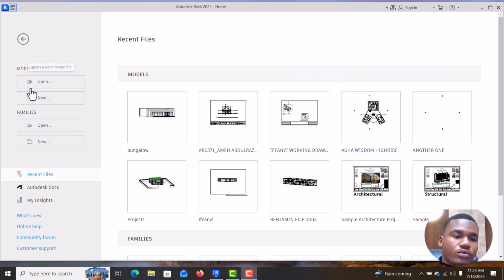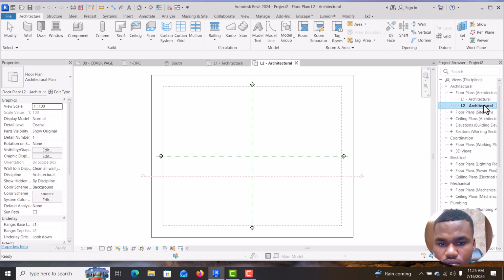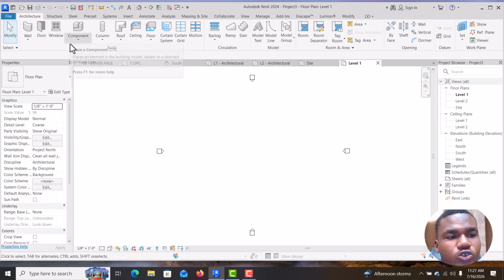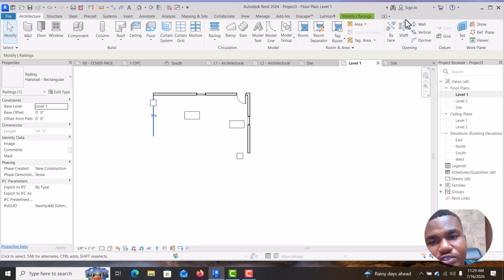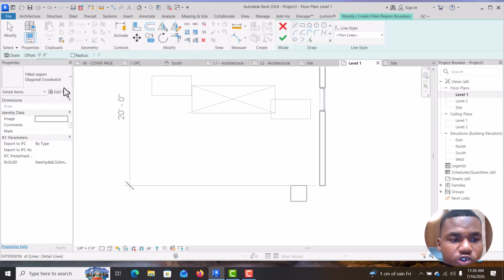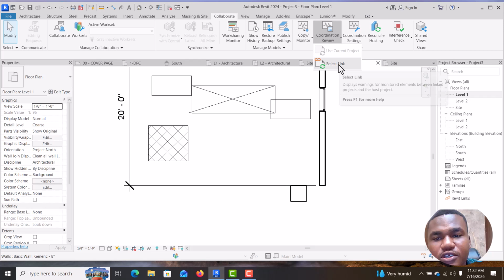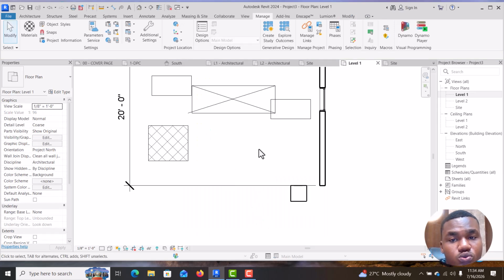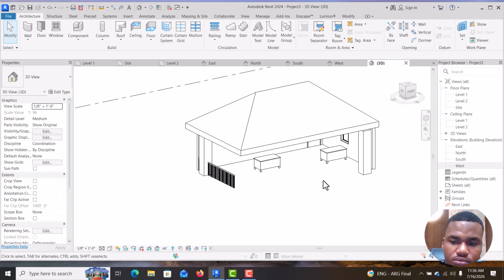Autodesk Revit Interface Explained | Templates, File Types & Navigation | Module 1 Lesson 3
Welcome to Module 1– Lesson 3 of the Complete Autodesk Revit Architecture Masterclass by C-APEX Revit Academy.

In this lesson, we'll take a complete tour of the Autodesk Revit workspace. You'll learn how to confidently navigate the interface, understand the different project templates, recognize Revit file types, and master the essential navigation tools used by professionals every day.

📚 In this lesson, you'll learn:
✅ The Autodesk Revit User Interface
✅ Ribbon Tabs and Panels
✅ Project Browser
✅ Properties Palette
✅ View Control Bar
✅ Navigation Bar
✅ Quick Access Toolbar
✅ Project Templates
✅ Revit File Types (.RVT, .RFA, .RTE, .RFT, .RVT Links)
✅ Zoom, Pan, Orbit and Navigation Tools

By the end of this lesson, you'll be comfortable moving around Revit and ready to begin creating your first architectural project.
📺 Watch the entire playlist in order to get the best learning experience.
Next Lesson:
Creating Your First Revit Project